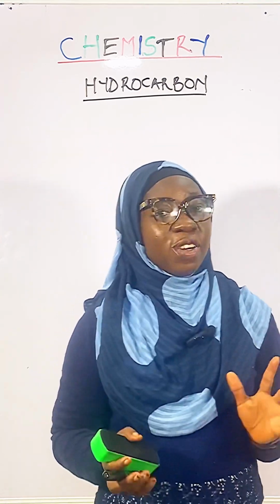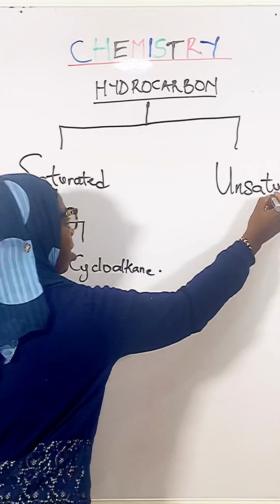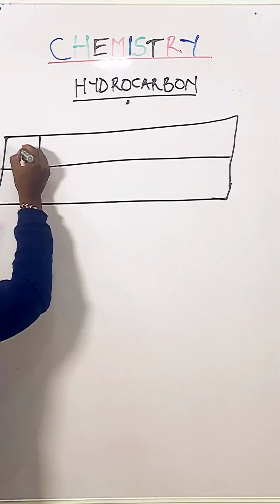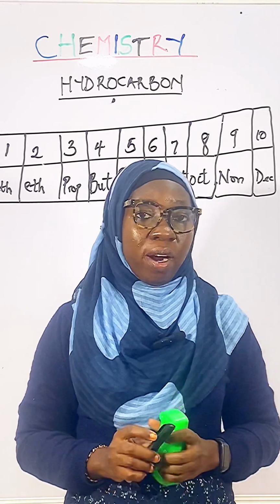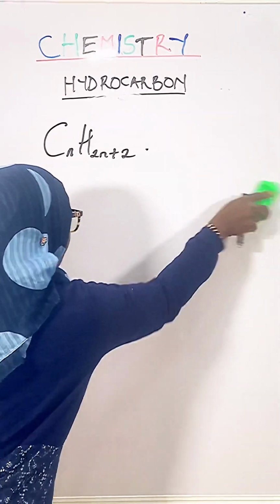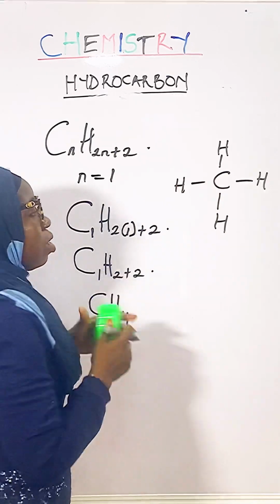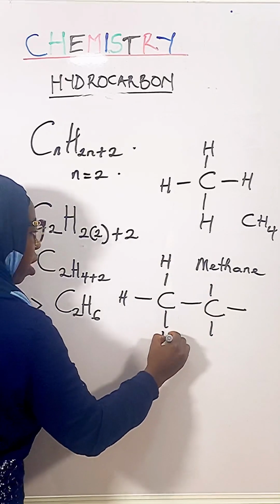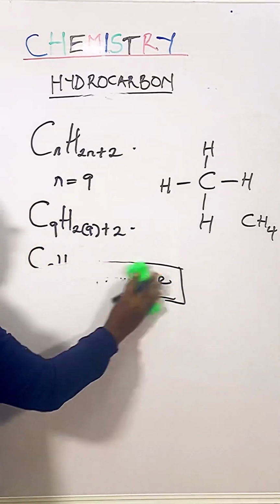Saturated hydrocarbon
Organic compounds derived their names from the number of Carbon they contain. Organic compound that contains one carbon atom start with “meth”